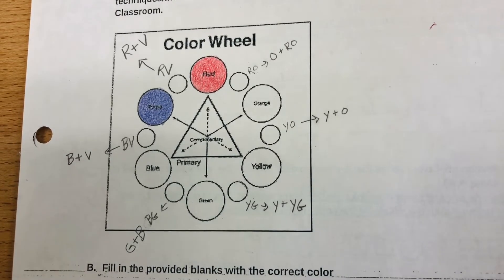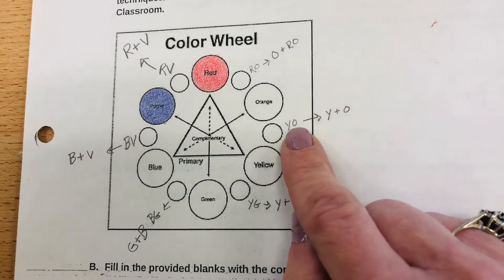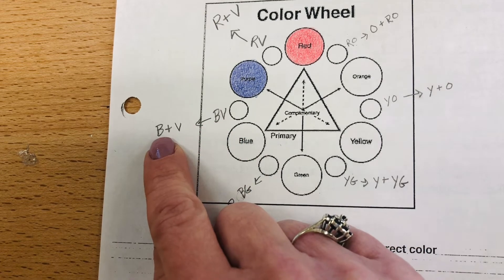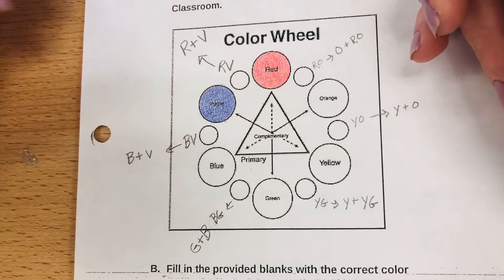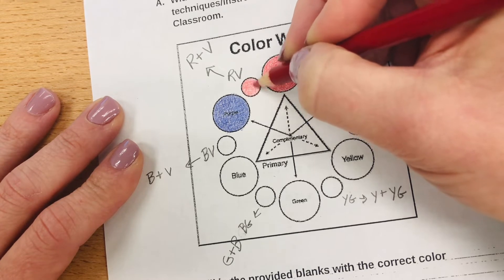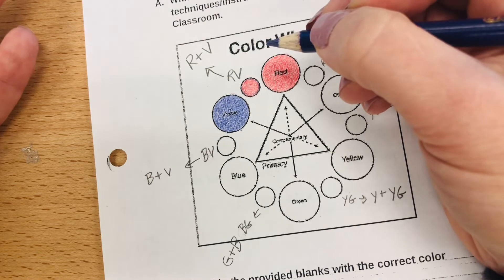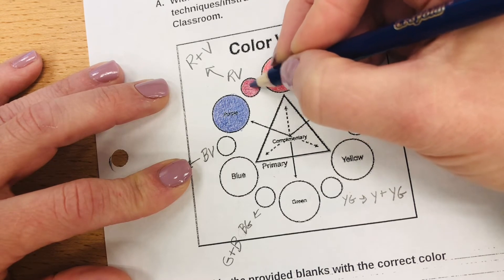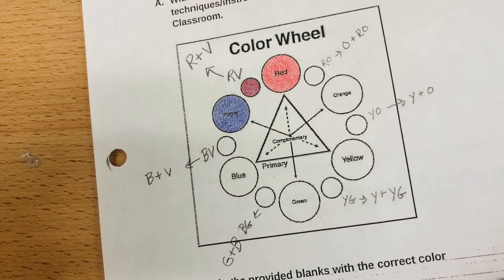Tertiary video Red Violet